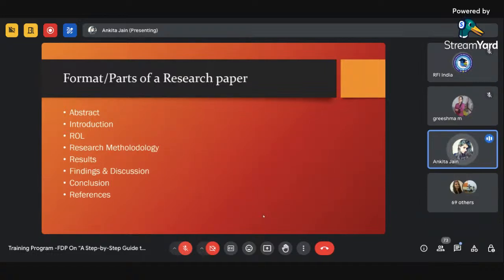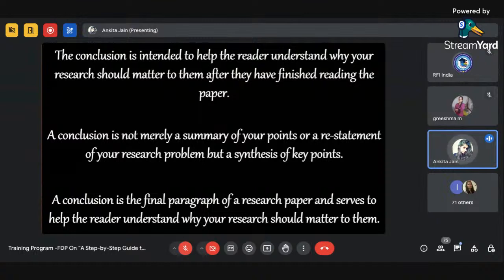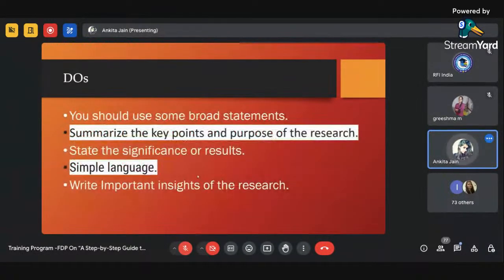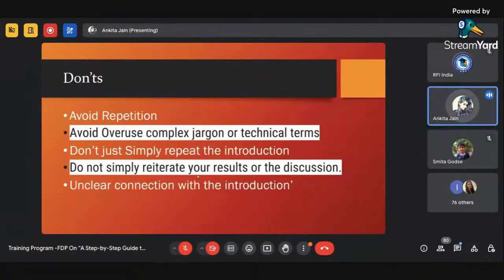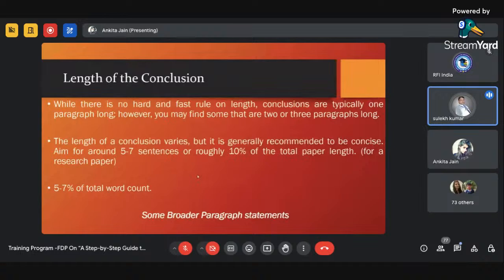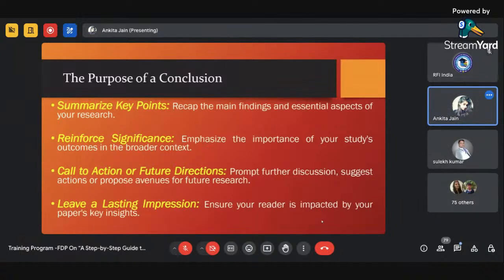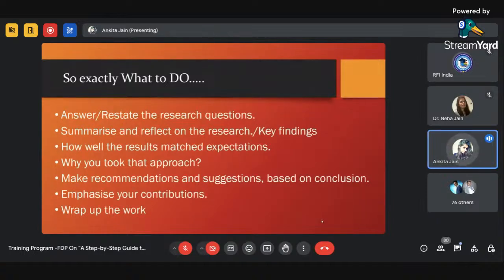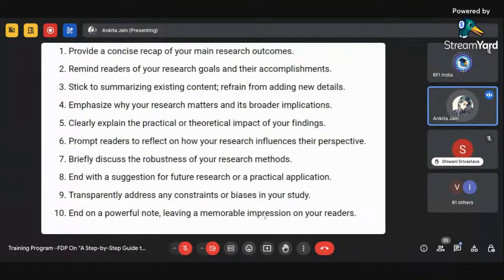Day-10 Conclusions / Summary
Training Program /FDP
On “A Step-by-Step Guide to write a Good Research Paper”